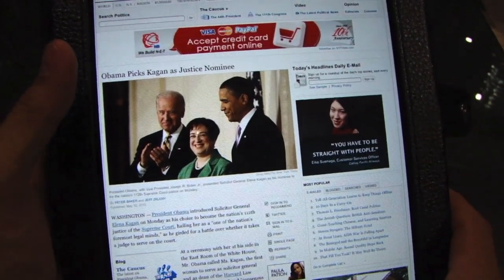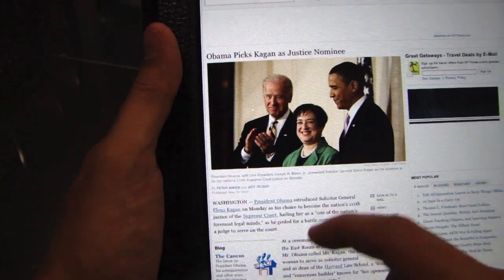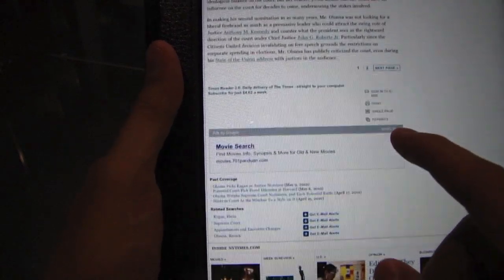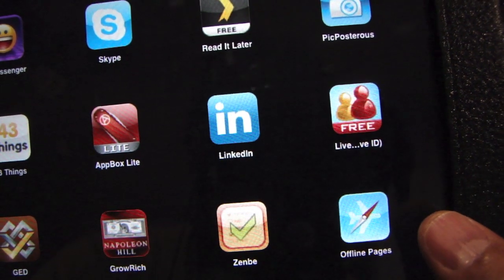Apple iPad Tip - How To Save Web Pages for Offline Viewing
If you have a wifi only iPad you may need to save web pages and online documents for offline viewing. The Offline Pages application is a great way to save web pages so you can view them later even if you do not have Internet access on your iPad.